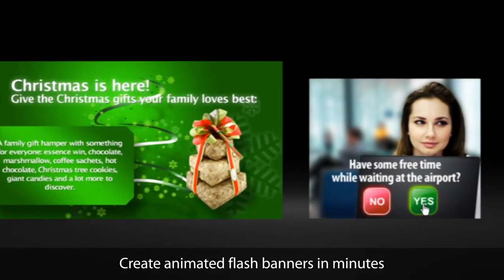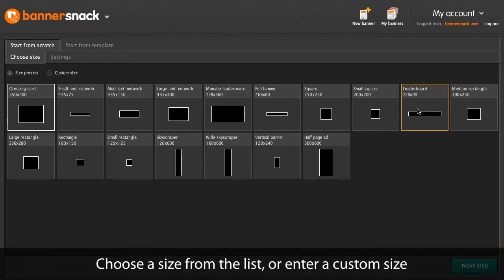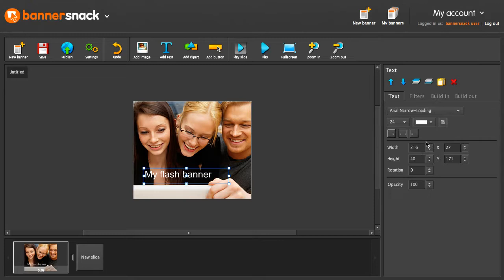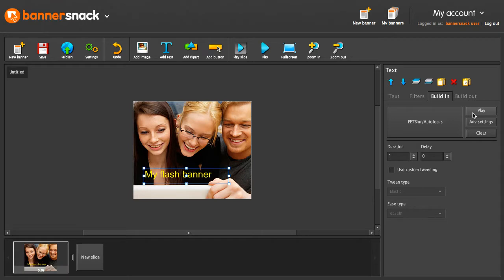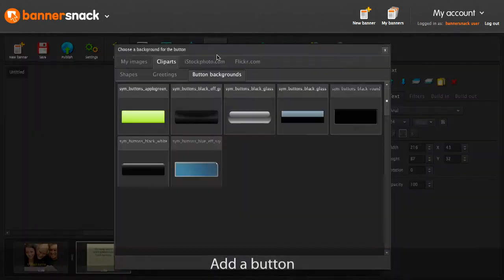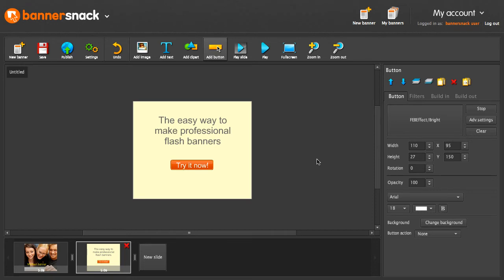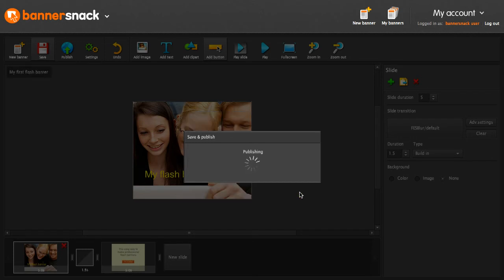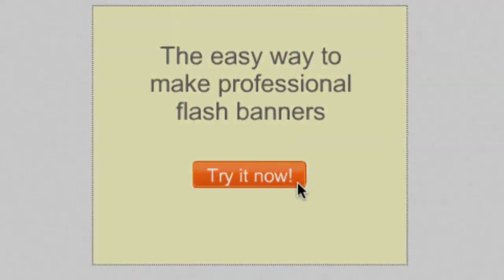BannerSnack Quick Tour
Here is how you can create interactive flash and gif animated banners with BannerSnack.com